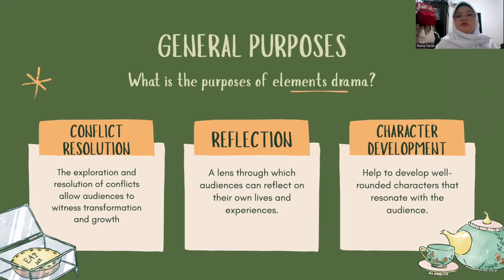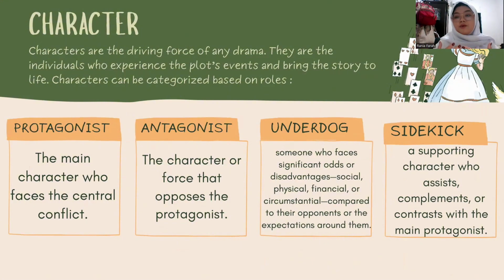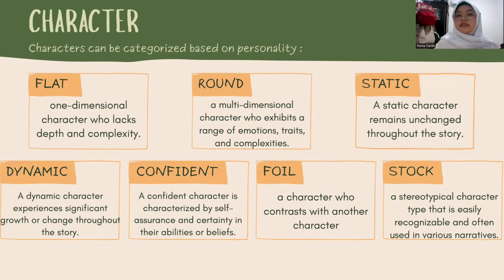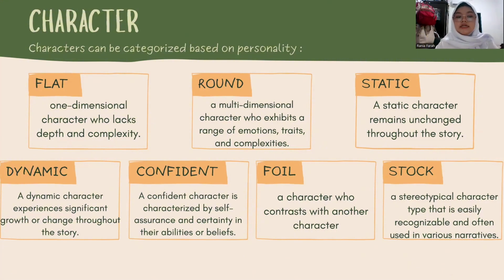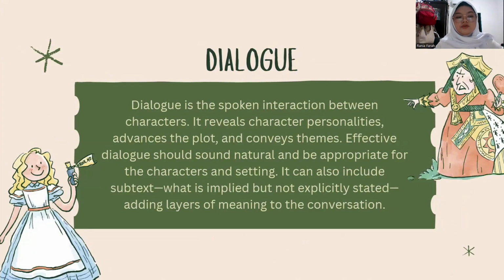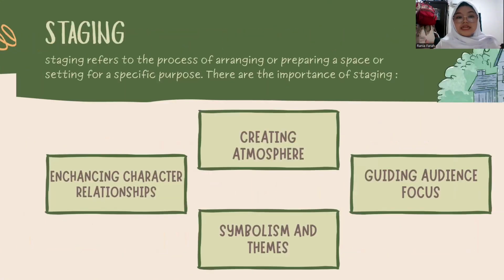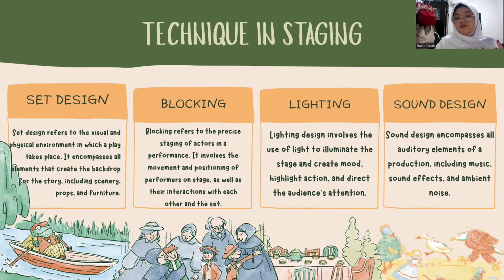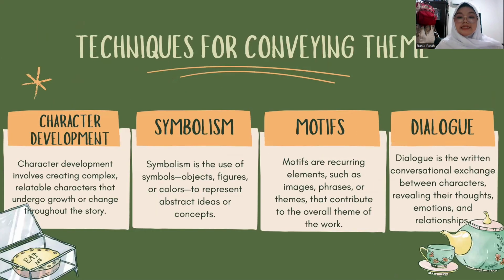ENGLISH DRAMA Mid-Term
RANIA FARAH AULIA (33220022)
33.5A.01